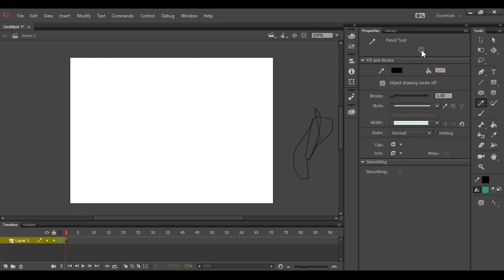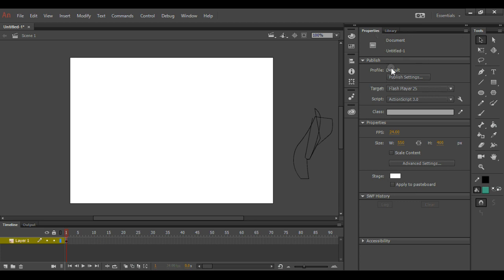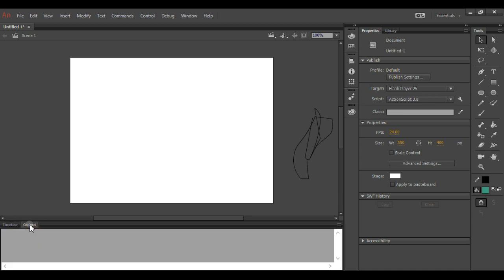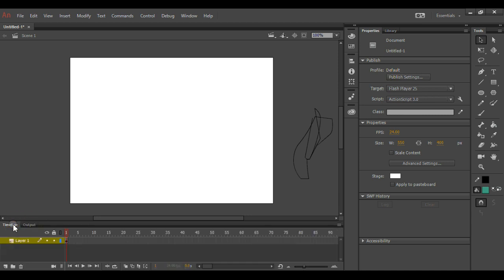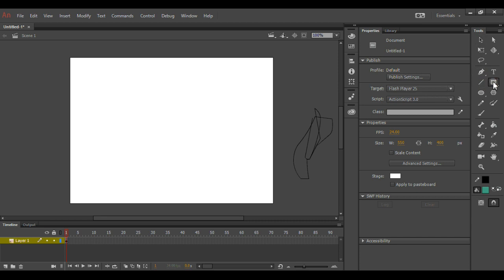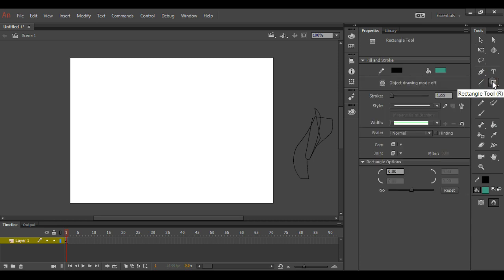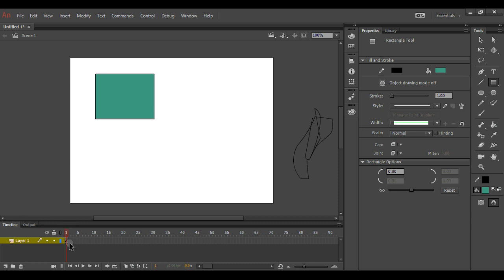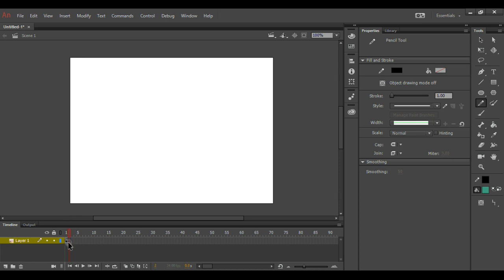pdf convert partial